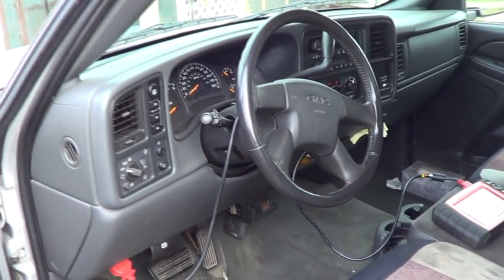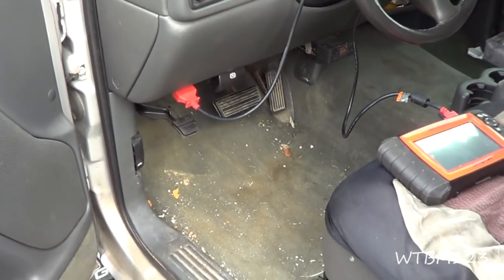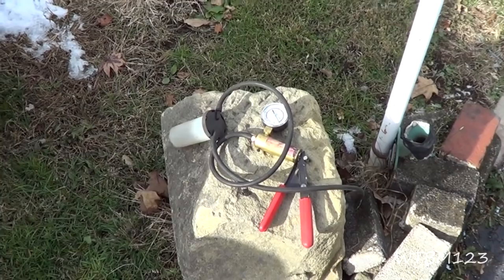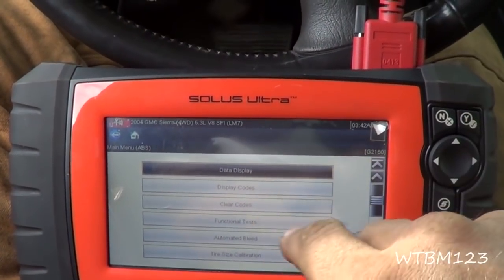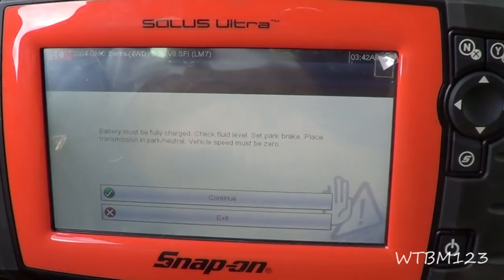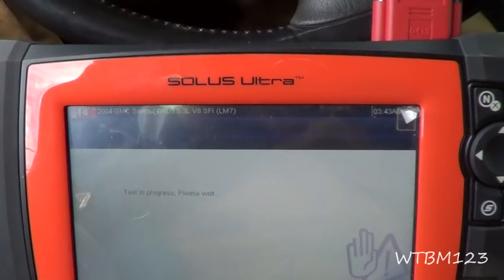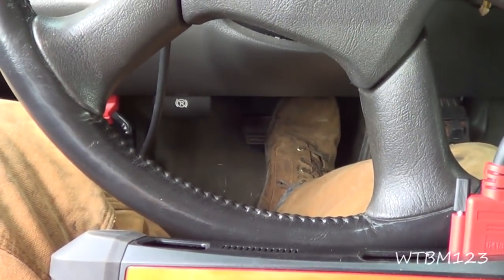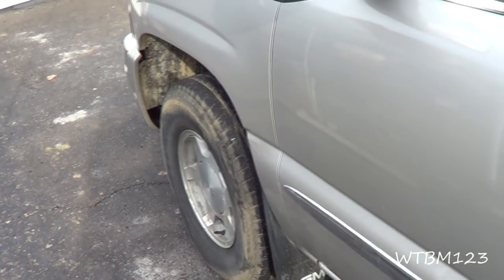Bleeding the ABS Brake Control Module,On a Chevy Using a Snap On Solus Ultra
Bleeding the ABS Brake Control Module,On a Chevy with a Snap On Solus Ultra
Has a nice Truck so go check him out.
 In the video I talk some on my ideas of bleeding brakes.First you must make sure that the brakes are adjusted correctly,and that the parking brake is not stuck.Make sure all caliper slides are in proper working order,and you have no loose wheel bearings to cause a low pedal.Make sure you have bleed as much air out as possible.  Bleeding the ABS Brake Control module may be a option that is necessary to complete the bleed process.I will be using a Snap On Solus Ultra to bleed the  ABS Brake Control module on this chevy truck, The brakes still need to be bleed to remove the air in the lines from the control module bleeding process. Now it is possible to somewhat bleed the ABS Brake Control module on the chevy truck by ,quickly applying the brakes in gravel or on grass to make it trigger the ABS.  But it is better to do it with a tool like the Snap On Solus Ultra.
Due to G+ Allowing links to be posted and I do not have time to make sure all links are safe ,ANY post with a link in it will be deleted.  Sorry. .
car repair,auto repair,